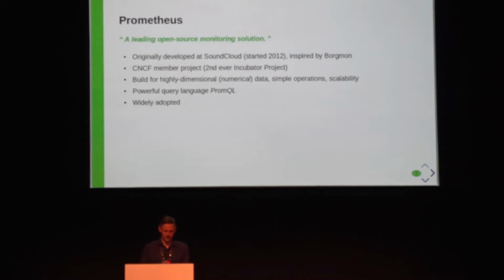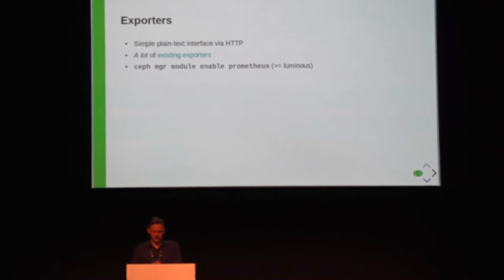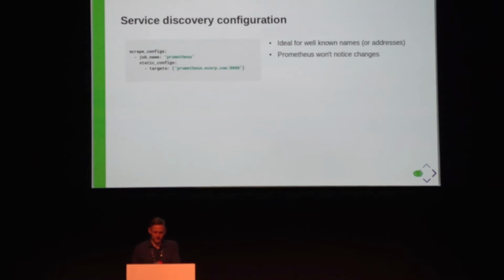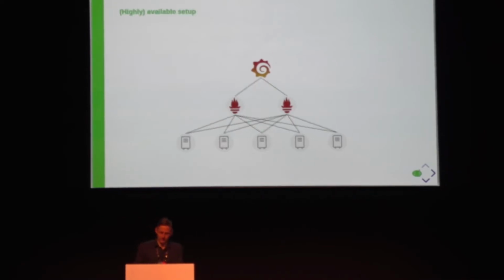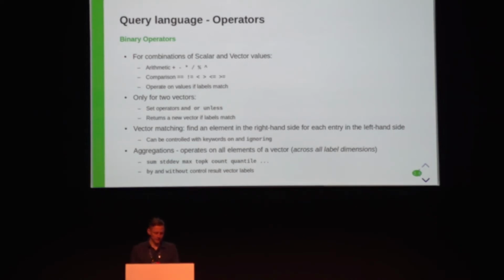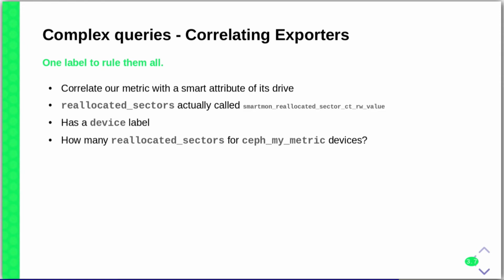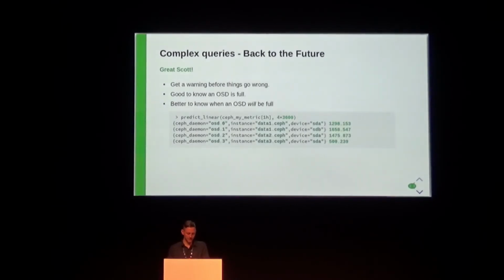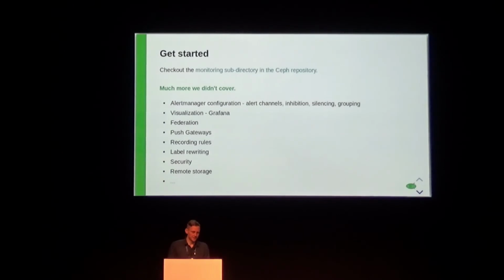Monitoring Ceph with Prometheus - Jan Fajerski, SUSE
Monitoring a clustered storage solution like Ceph is essential for the sanity of
everyone involved. Prometheus offers scalable monitoring and alerting for highly
dimensional time series data. After short introductions to both systems, this
talk will cover configuration, deployment and basic usage briefly. The remainder
of the session will dive into more interesting topics like Alerting, the brand
new rbd client metrics and correlating metrics from multiple exporters. The
latter enables the creation of effective dashboards, like an OSD dashboard that
includes SMART stats for a given OSD instance.

About Jan Fajerski
SUSE
I have the good fortune to work for SUSE's Enterprise Storage team, which allows me to contribute to ceph on a regular basis. I have previously spoken about ceph and projects related to its ecosystem at several conferences and user group meetings, like FOSDEM, Ceph Day Germany and local meetup events.